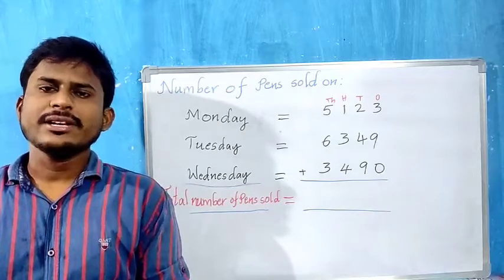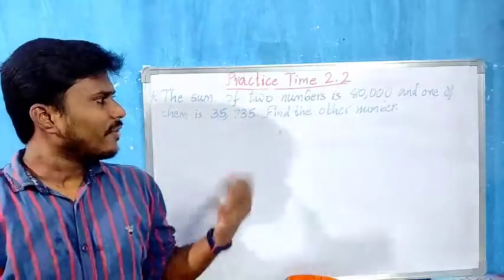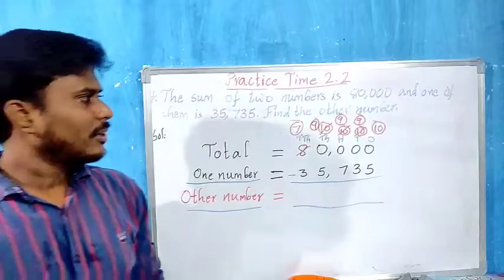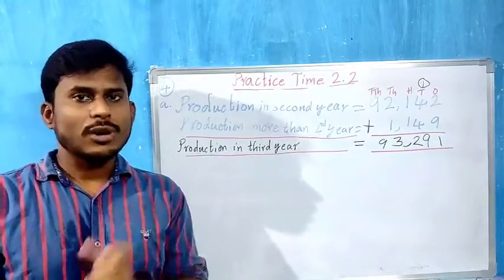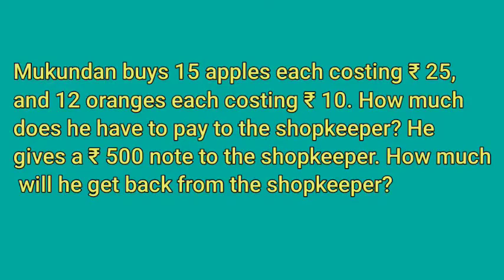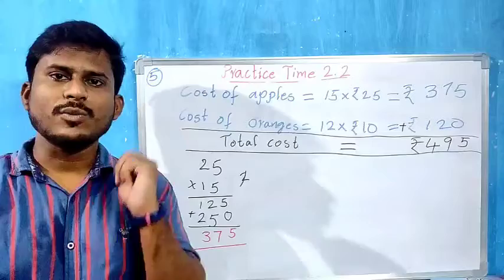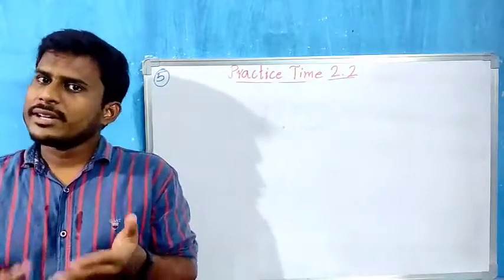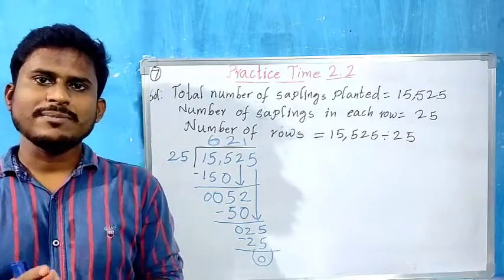Class 5, Chapter 2,The Four Fundamental Operations, Period 5